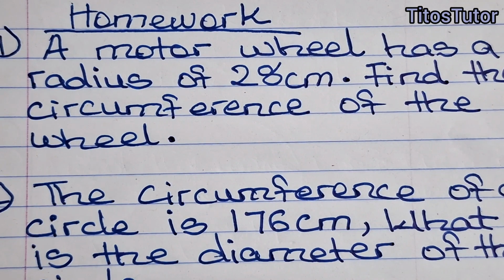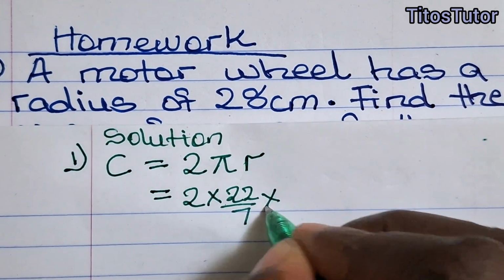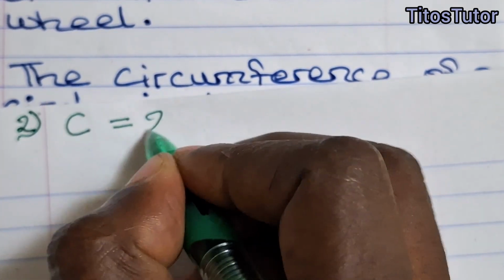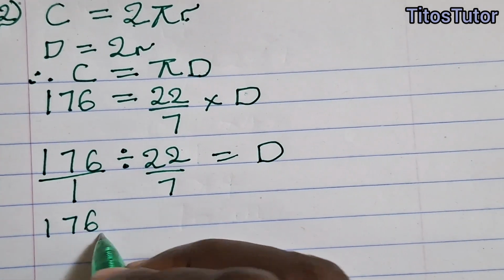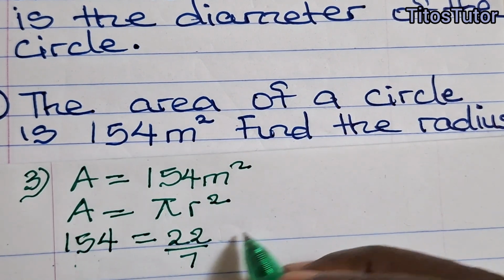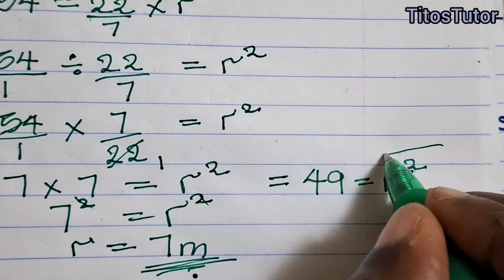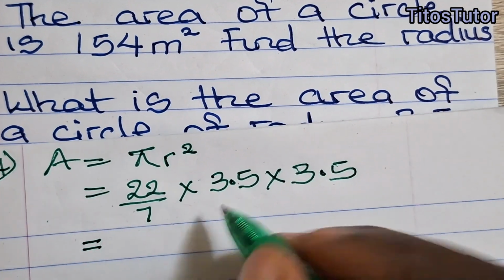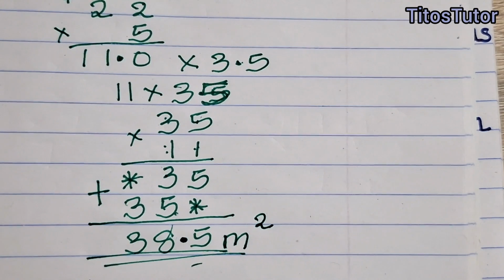Crack Your Grade 5 Math Homework: Solving 4 Must-Know Questions!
Welcome to our latest math adventure, where we dive deep into solving four essential Grade 5 math homework questions! In this video, we'll cover a range of topics crucial for mastering your Grade 5 math curriculum. Whether you're looking to strengthen your understanding of fractions, get a grip on decimals, solve complex word problems, or navigate the world of geometry, this video has you covered. Let’s break down each problem step-by-step, making sure you grasp the concepts and strategies needed to tackle these questions with confidence.

First up, we tackle fractions. Fractions can be tricky, but once you understand the basics, they become much easier to manage. We'll start with a problem that involves adding and subtracting fractions with different denominators. I’ll show you how to find a common denominator, convert the fractions, and then perform the addition or subtraction. By the end of this section, you'll have a solid understanding of how to handle fractions in various contexts.

Next, we move on to decimals. Decimals are a crucial part of Grade 5 math, and understanding them is essential for more advanced math concepts. We’ll work through a problem that requires converting fractions to decimals and vice versa. I'll demonstrate how to move the decimal point and explain why it's essential to keep track of place value. This segment will help you feel more comfortable with decimals and understand their relationship to fractions.

Our third problem focuses on word problems. Word problems can often seem daunting because they require you to apply multiple math concepts to solve a real-world scenario. I'll guide you through a multi-step word problem, teaching you how to break it down into manageable parts. We’ll discuss strategies for identifying key information, setting up equations, and solving the problem step-by-step. This section will boost your problem-solving skills and show you how to approach word problems with confidence.

Finally, we dive into geometry. Understanding shapes, angles, and measurements is vital in Grade 5 math. We’ll work through a problem that involves calculating the area and perimeter of different shapes. I'll explain the formulas and concepts you need to know and provide tips for remembering them. By the end of this section, you'll be able to tackle geometry problems with ease.

Throughout the video, I’ll provide clear explanations and practical tips to help you master these topics. Each problem is designed to reinforce your understanding and build your confidence in handling Grade 5 math homework. Whether you’re preparing for a test, catching up on missed work, or just looking to improve your math skills, this video is the perfect resource for you.

We’re here to make math fun and accessible, and your support helps us continue creating helpful content. Together, we can conquer math!